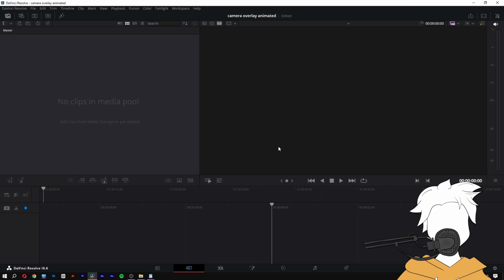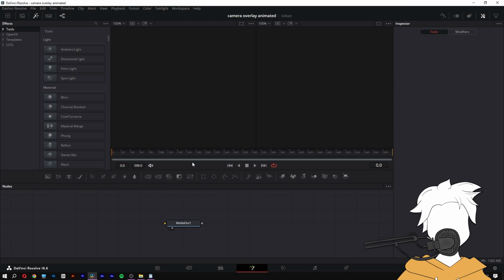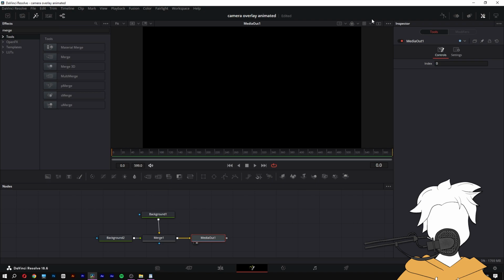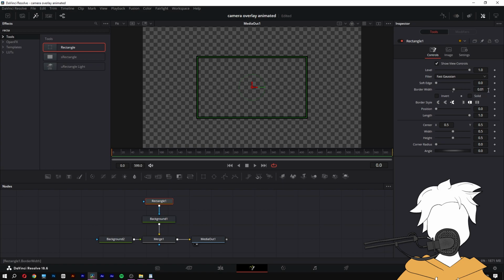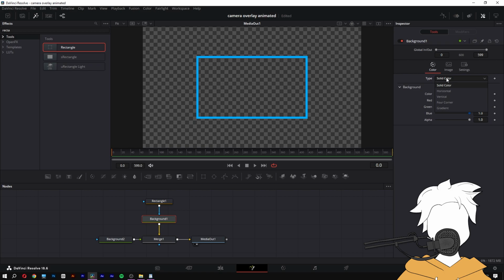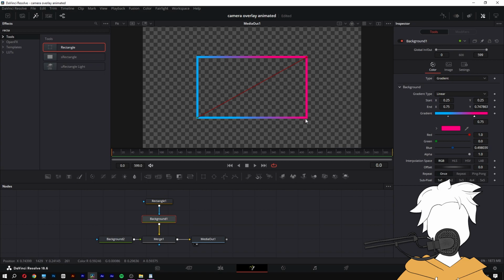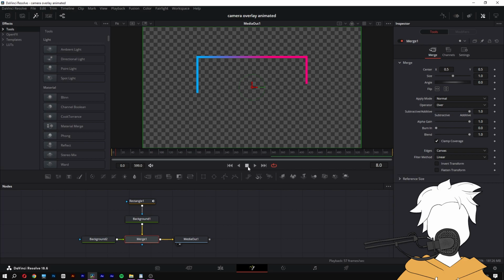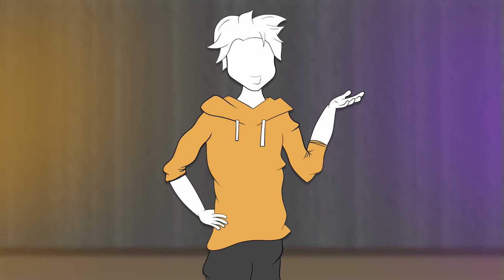How To Make Simple Animated Camera Overlay For FREE In DaVinci Resolve | Tutorial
In need of Animated Camera Ovelay? Well Why not make one for FREE in DaVinci Resolve? Here is how ...